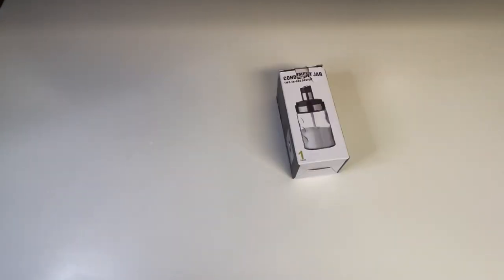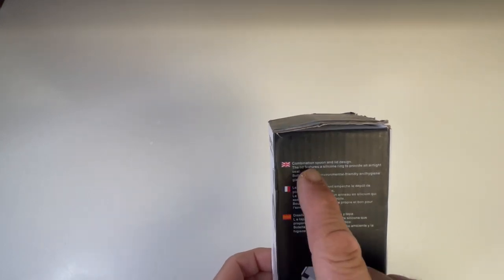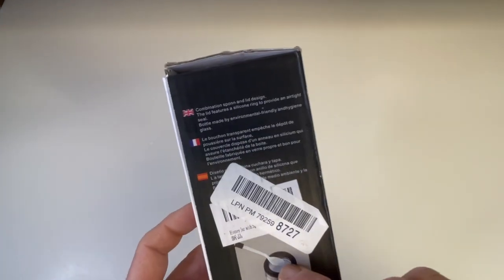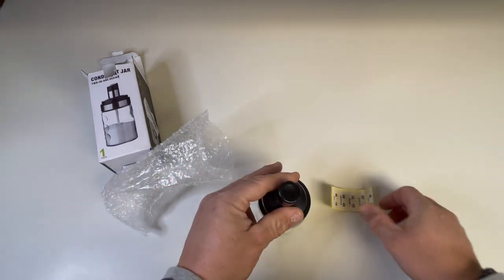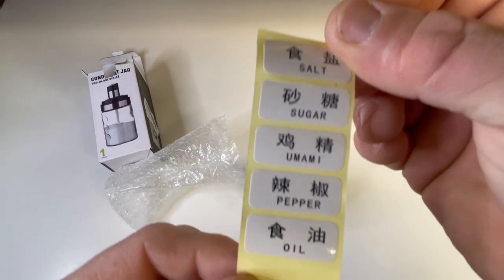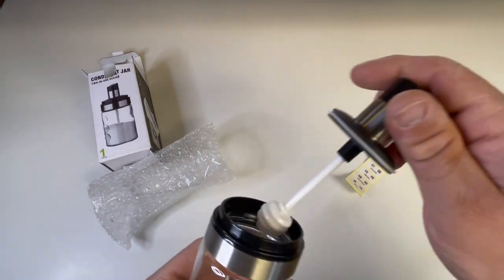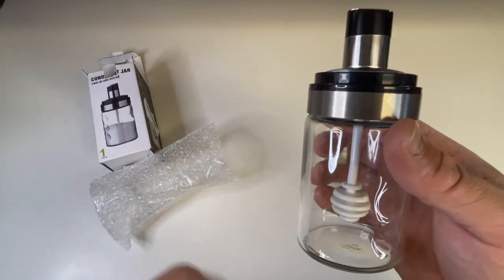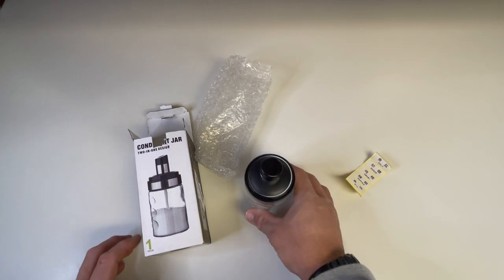Honey Jar with Spoon Cover, Wave Non-slip Design Glass Honey Bottle with Silicone Seal & Stir Stick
Honey bottle with dipper and lid ,visualizing the top tab，original design product.  The spoon and lid are integrated, and easily taken without opening, Its handle is very comfortable and it is very convenient to use.  Honey bottle made of high quality borosilicate glass, friendly resin material, Safe and odorless, high temperature resistance, sturdy and durable.There is a silicone ring on the lid, sealed against moisture, dust and moisture to keep honey fresh for longer.  For health, the honey bottle should choose glass. Glass material, smooth surface, easy to clean, non-breeding bacteria, health and hygiene.  This function is not only very useful in homes, but also widely used in restaurants and bars. You can rest assured to choose!